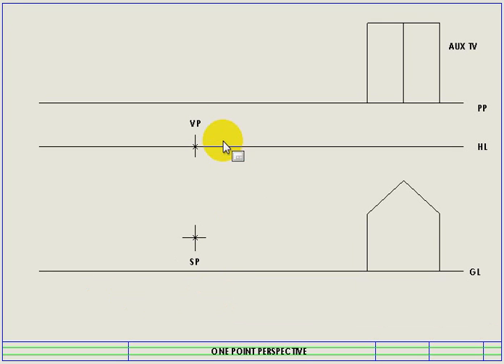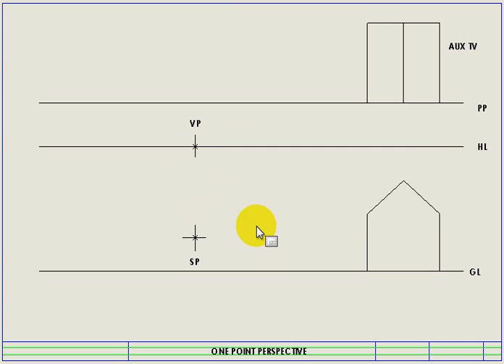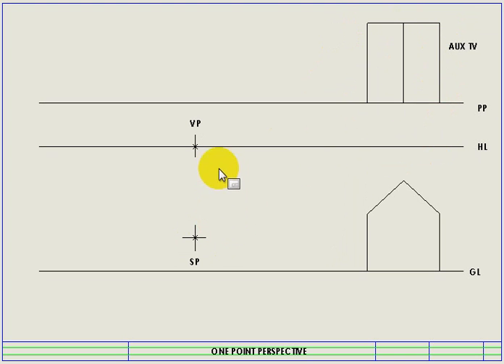One point perspective - house with gable roof